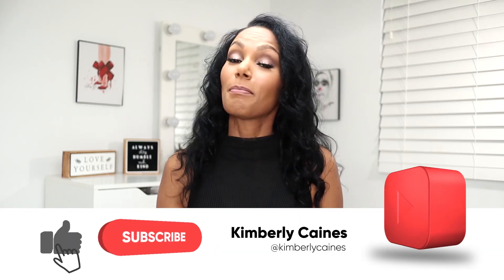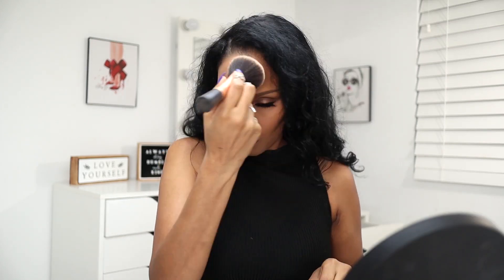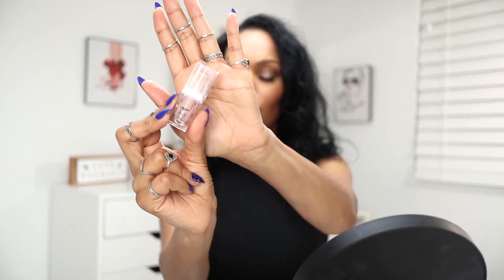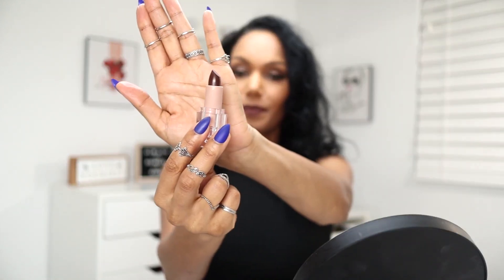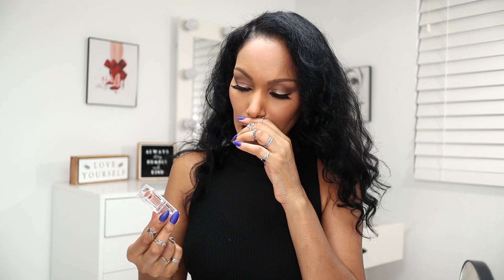KYLIE JENNER VS KIM KARDASHIAN │Who has the better Lipstick? No BS Review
I'm trying on and comparing Kylie Jenner and Kim Kardashian lip liners and lipsticks so we can find out who has the better lipstick. Is the Kylie Lip Kit all it's cracked up to be or is Kim Kardashians lipstick much better? in this lipstick showdown I will find out.

As always, thank you all so much for your support. I appreciate each and every one of you. Would love to have you join my fam xo.

@Kylie Jenner @Kim Kardashian West

Translated titles:
KYLIE JENNER VS KIM KARDASHIAN │ ¿Quién tiene el mejor lápiz labial? Sin revisión BS

KYLIE JENNER GEGEN KIM KARDASHIAN hoWer hat den besseren Lippenstift? Keine BS-Überprüfung

KYLIE JENNER CONTRE KIM KARDASHIAN │Qui a le meilleur rouge à lèvres? Pas d'examen BS

KYLIE JENNER VS KIM KARDASHIAN │Quem tem o melhor batom? Sem revisão de BS

KYLIE JENNER VS KIM KARDASHIAN│誰的口紅更好？沒有BS評論

KYLIE JENNER VS KIM KARDASHIAN │ Wie heeft de betere Lipstick? Geen BS-recensie

КИЛИ ДЖЕННЕР ПРОТИВ КИМ КАРДАШЯН │У кого лучше помада?